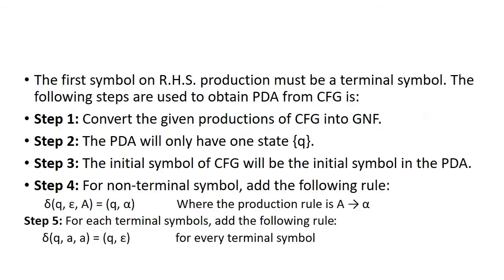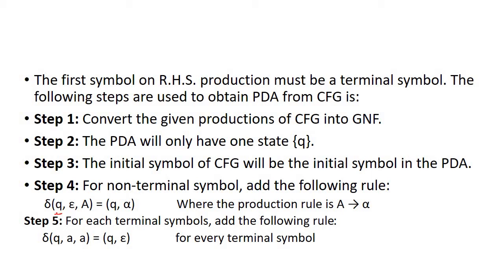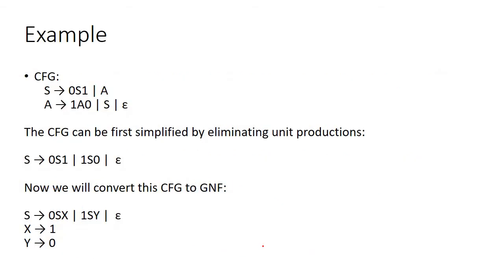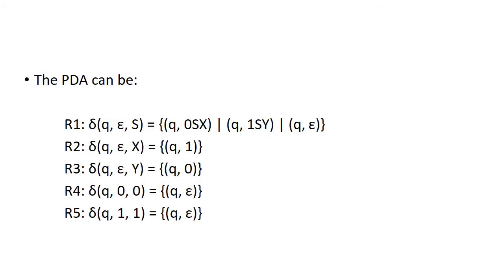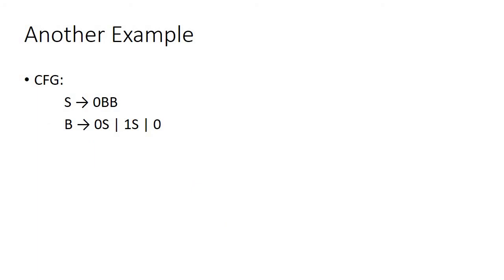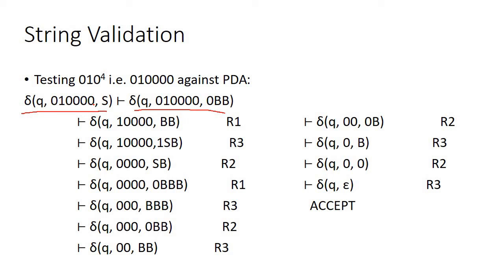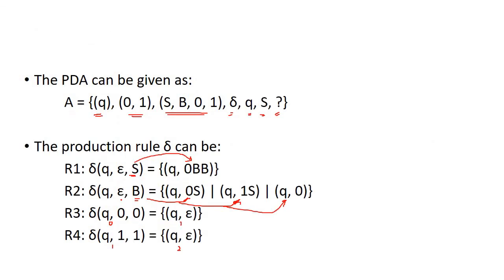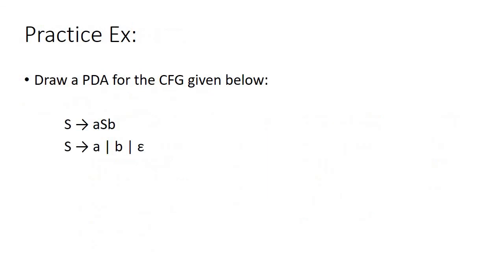Conversion of CFG into PDA